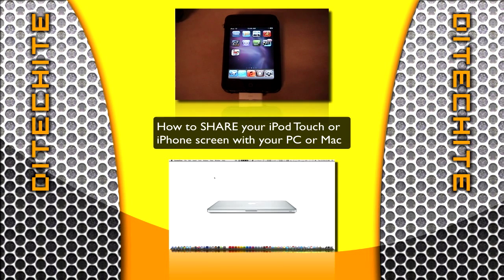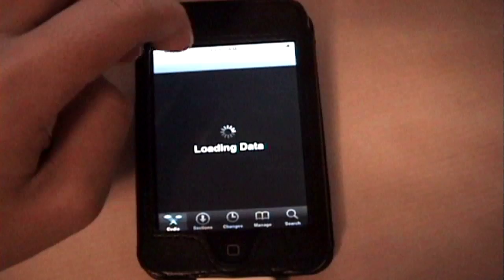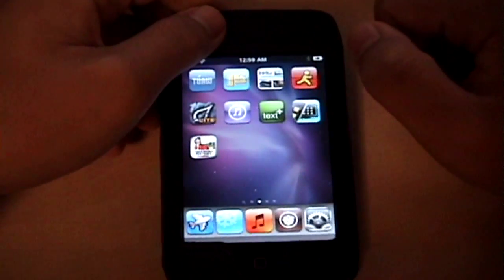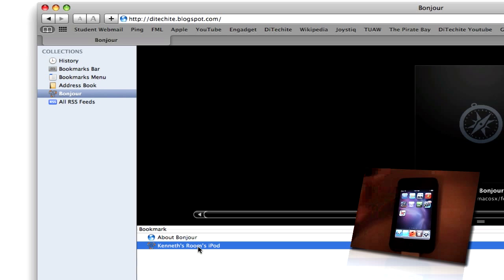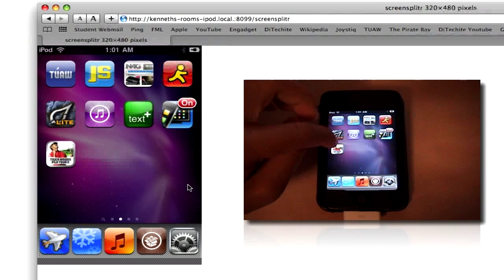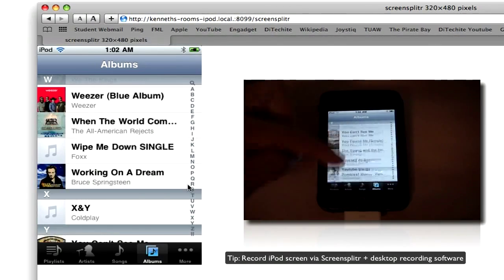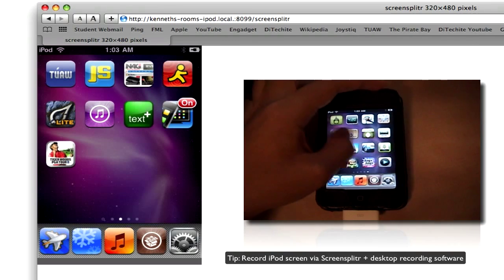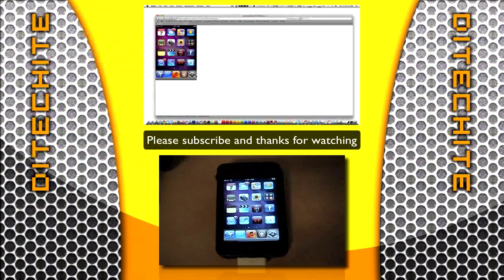How to share your iPod Touch or iPhone screen with your Mac or PC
This tutorial involves sharing your iPod Touch or iPhone screen with your computer over the internet. You need to jailbreak your device and download ScreenSplitr from Cydia. More in video...